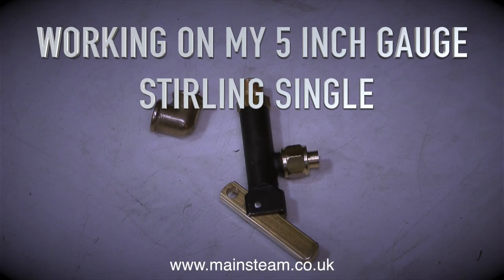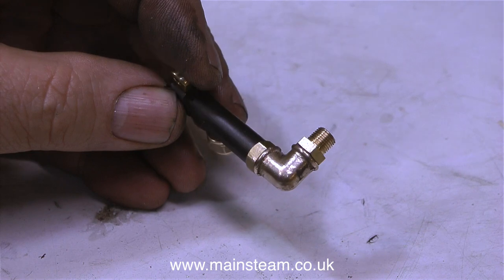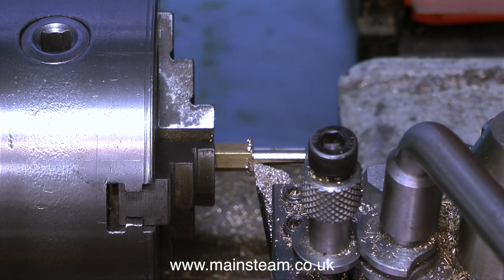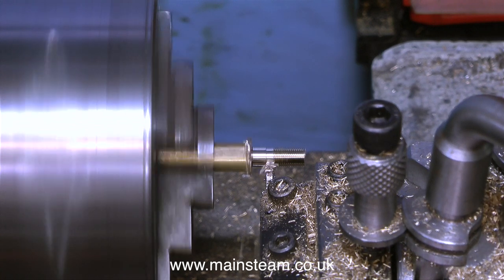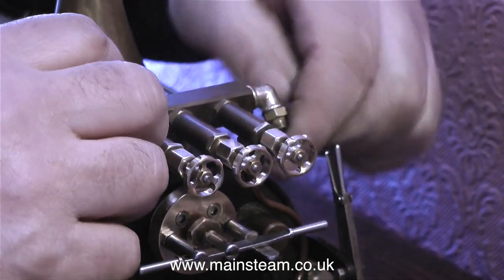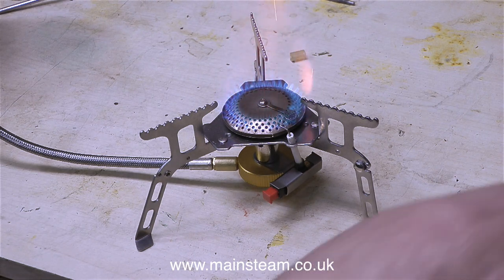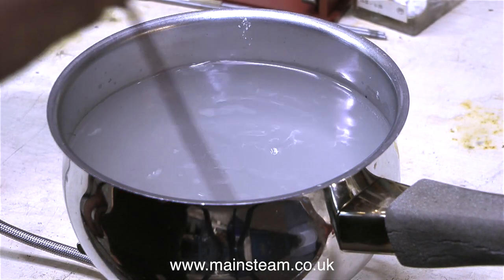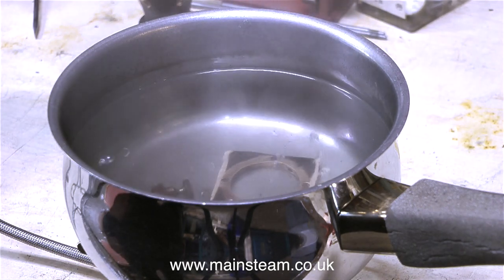MY STIRLING SINGLE #3 WHISTLE VALVE AND BOILING ALUM POWDER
My Stirling Single #3 - Whistle Valve And Boiling Alum Powder - When this locomotive was built there was only provision made for 3 steam valves. Luckily there was a blanking plug in the end of the turret so I used a PM Research cast elbow to fit the Whistle Valve. Later in this video I show how I am trying out some "Alum Powder' to dissolve a small broken steel tap in a brass component. IF YOU WOULD LIKE TO HELP ME AND BECOME A PATRON OF MY YOUTUBE CHANNEL VIA "PATREON", OR IF YOU WISH TO SUPPORT ME VIA 'PAYPAL" IN ORDER TO HELP ME FUND THE PRODUCTION OF MANY MORE OF THESE SPECIALIST MODEL STEAM ENGINE TUTORIAL VIDEOS - MAINLY TO HELP BEGINNERS IN THIS FASCINATING HOBBY - PLEASE GO TO: